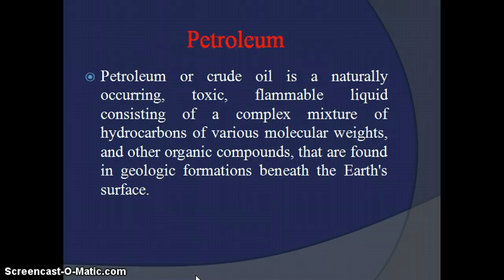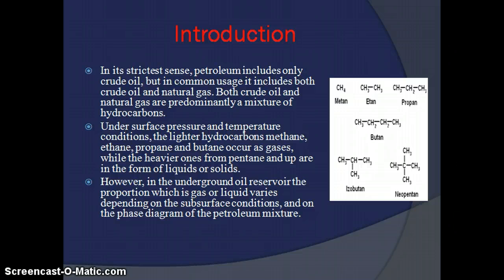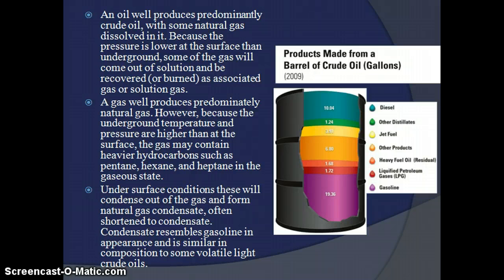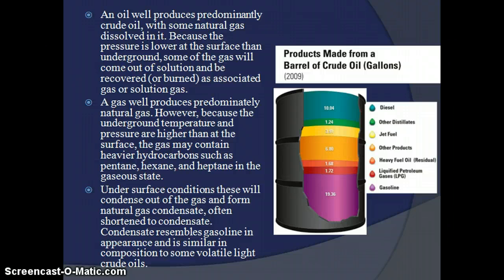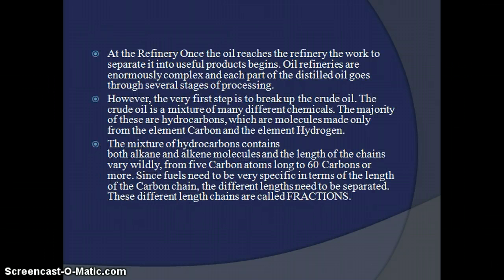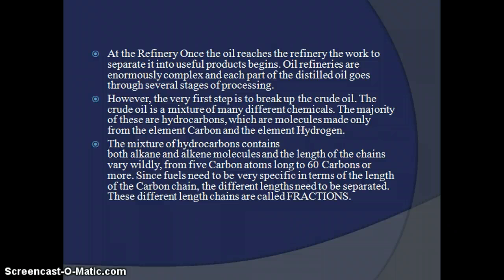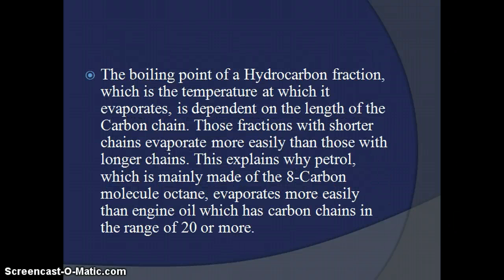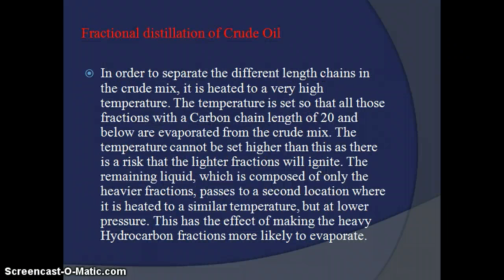Crude Oil Refinery !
It is important to know how petroleum ( crude oil) is made beacuse nowadays most of our surroundings are either a direct product of oil or in someway connected to it.